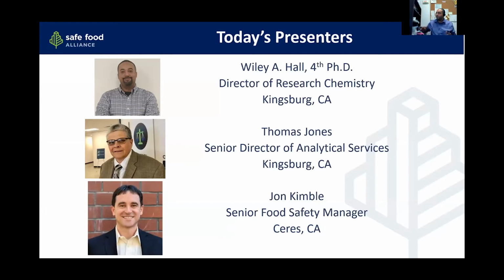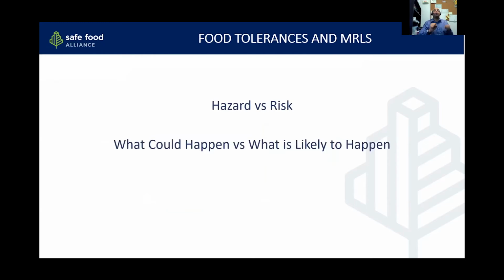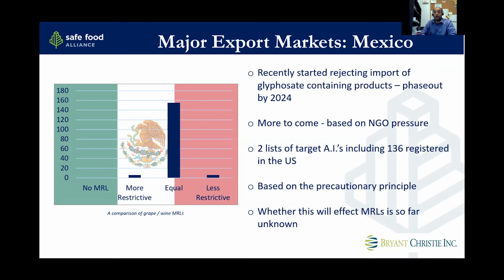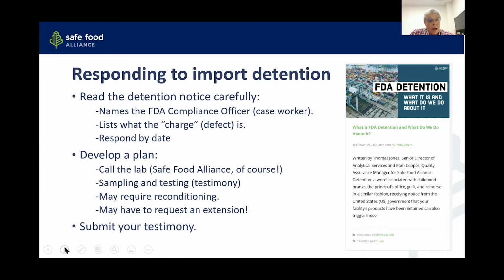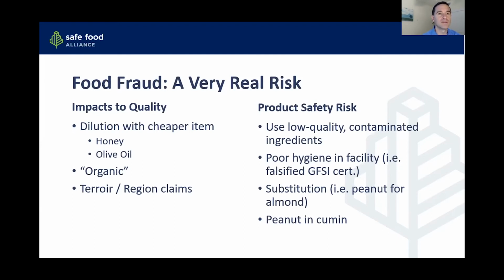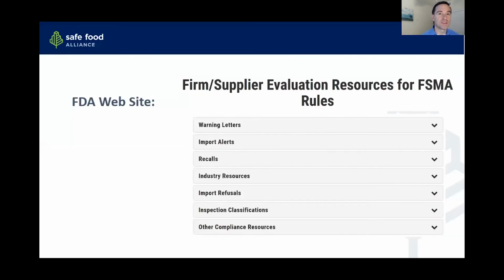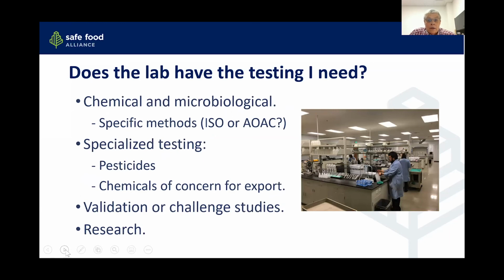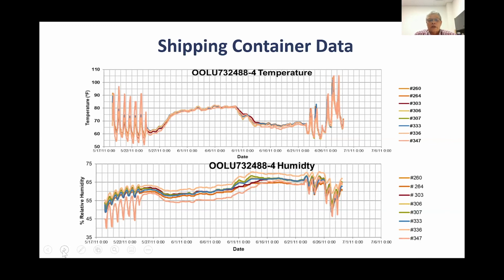Navigating International Food Trade: Overcoming Challenges and Seizing Opportunities Webinar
🌍 Delve into the complexities of international food trade with our webinar on "Challenges of International Trade." 🌍

As the food industry expands globally, tapping into international markets presents lucrative opportunities for growth and expansion. However, navigating the intricacies of international trade regulations, standards, and processes can be daunting.

Join us for an in-depth exploration of the challenges associated with selling food products abroad. From understanding import/export regulations to complying with international food safety standards, this webinar equips you with the knowledge and insights needed to navigate the global marketplace successfully.

Whether you're a seasoned exporter or exploring international trade for the first time, this webinar provides invaluable guidance to help you overcome the hurdles and seize opportunities in the international food trade landscape.

to access additional resources and support.